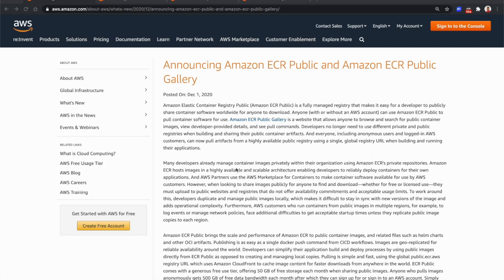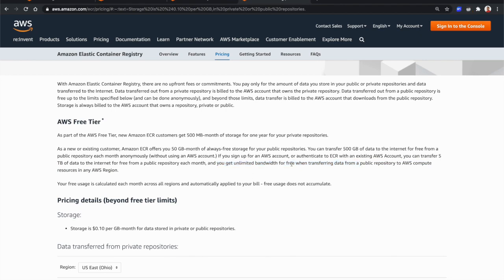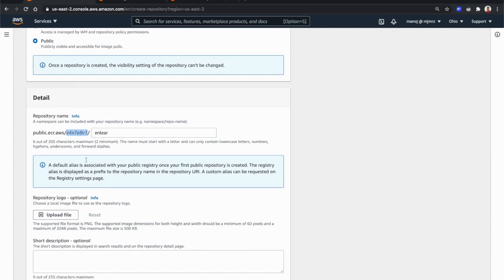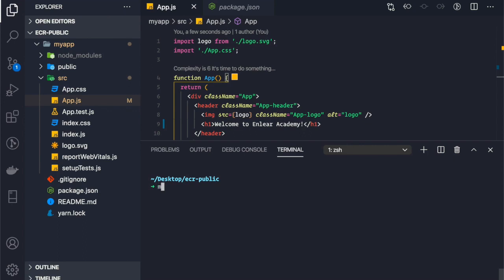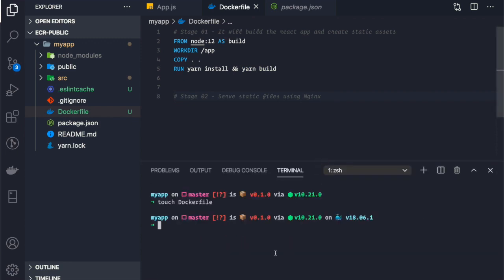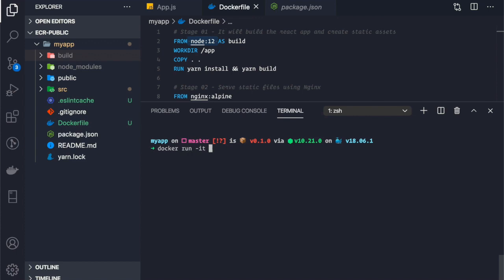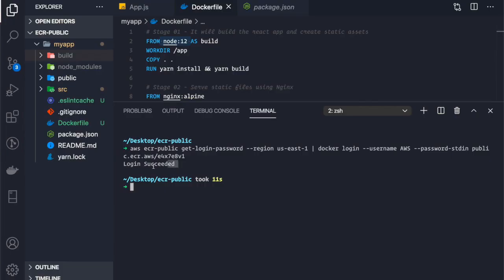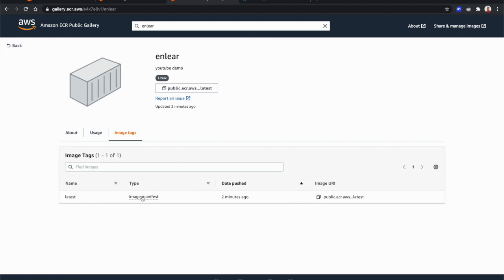First Look at ECR Public and ECR Public Gallery | Demo | reInvent 2020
Enjoyed the video? Help me brew up more cloud content 🚀☕️ ★ Let's learn about the newly announced ECR Public by dockerizing a React app and publishing it to ECR Public Gallery

⭐️ Hey guys, if you find this video valuable, check my "The Complete Guide to Build Serverless Apps on AWS (2022)" course below👇

AWS CLI installation guide: